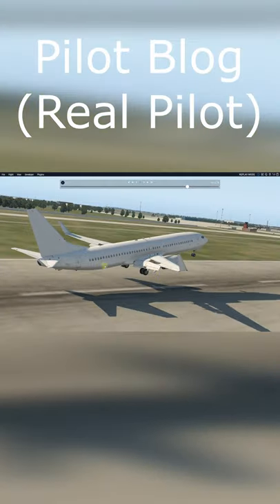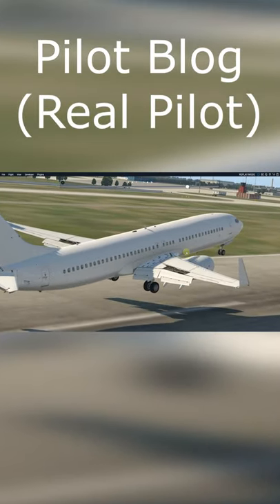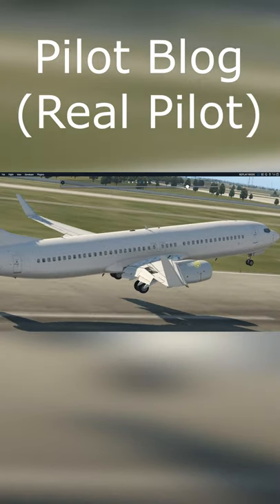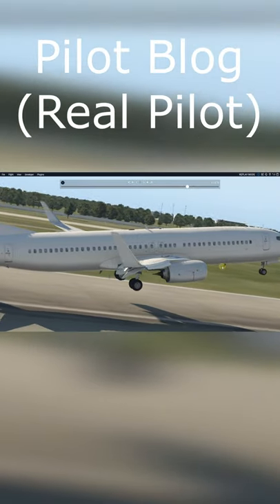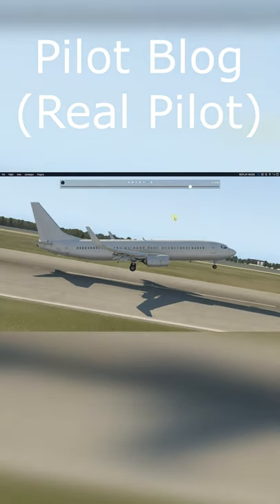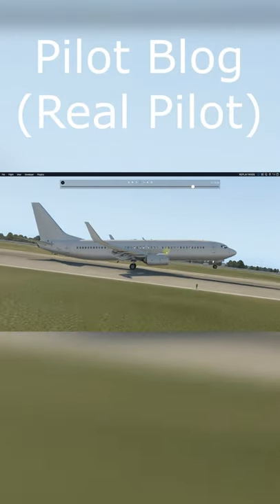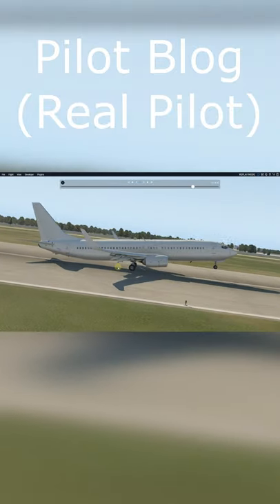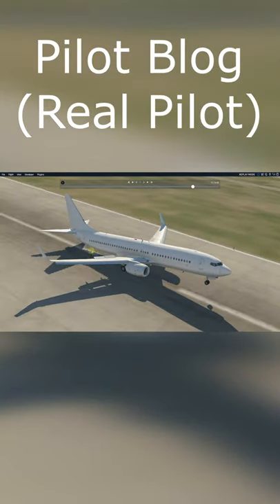Hard Landing of Boeing 737NG Shorts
We are trying the first time the YouTube Shorts videos. I will Try it with you.
Here is the video explanation of the Boeing 737NG. I was using the X-plane 11 Zibo model for it.